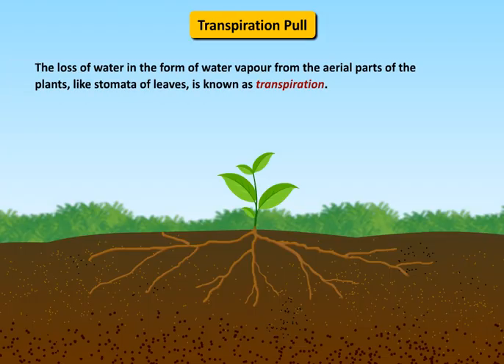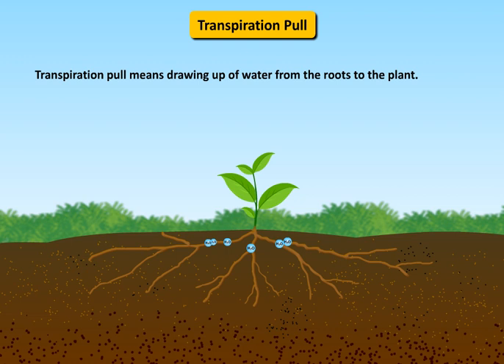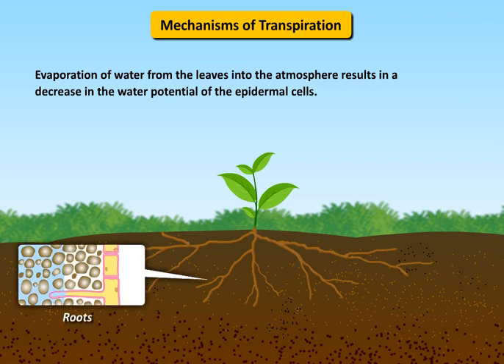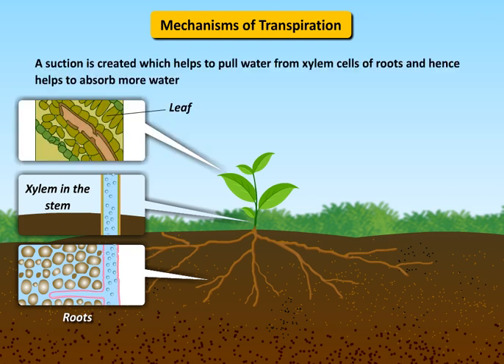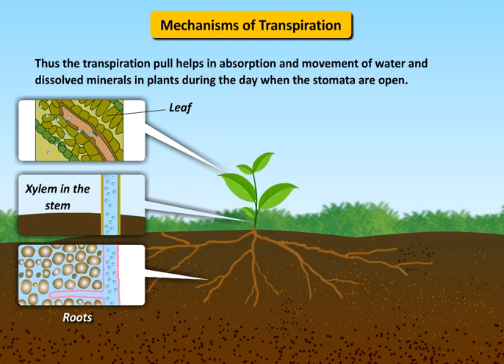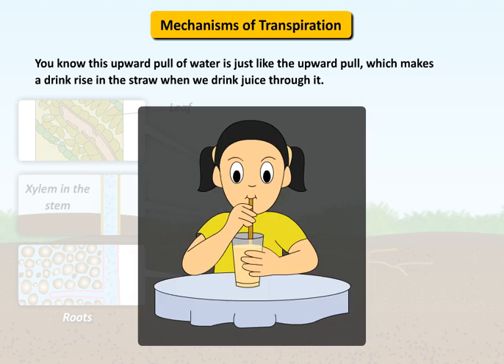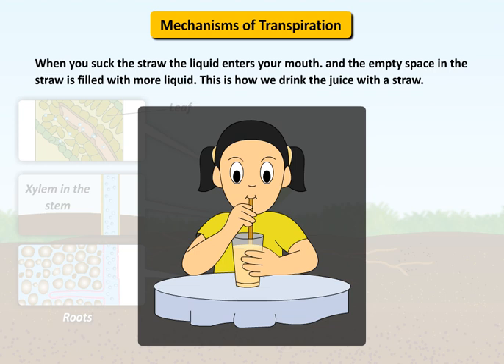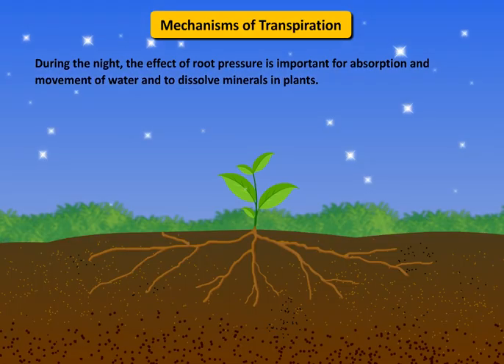Biology - Transpiration Pull In Plants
Transpiration Pull In Plants
In this video, you will learn and understand How do water molecules move upwards from the roots to the leaves? and the Mechanism of Transpiration

It is a process call Transpiration in which water molecules move upwards from the roots and eventually escape from the stoma of leaves in the form of vapor.

When a water molecule escapes out into the atmosphere through a stoma, it pulls the water molecule below it to take its place. That molecule then pulls the next water molecule below it. This process continues till the roots.

The property in which water molecules attracts and pull one another is called cohesion. Cohesion makes water molecules stick to each other to form a continuous chain.

Whereas, adhesion is a property which makes water molecules get attracted to other molecules. It is due this property, water molecules stick to the xylem while travelling upwards. Hence, with the help of adhesion and cohesion, water molecules move upwards from the roots to the leaves against gravity.

If you like the video, hit on the like button and comment your valuable feedback on the comments section below.